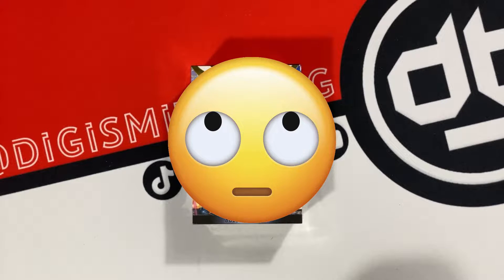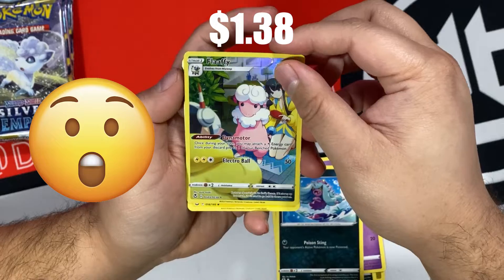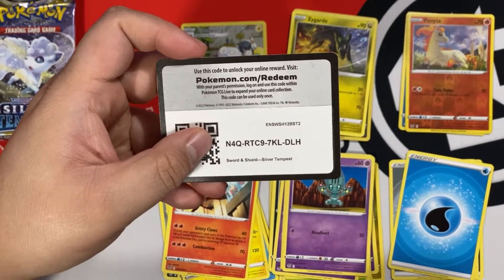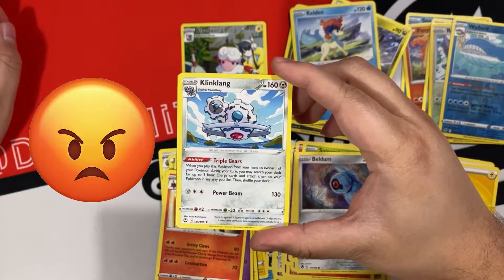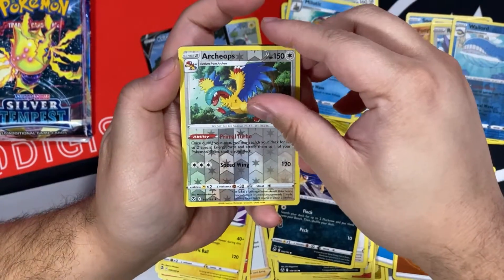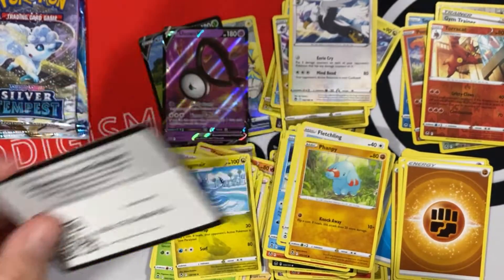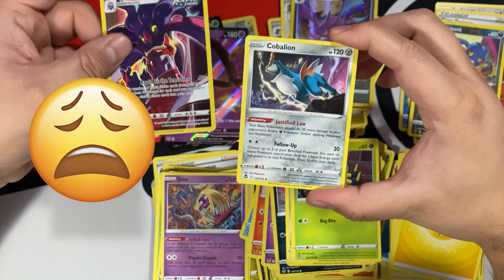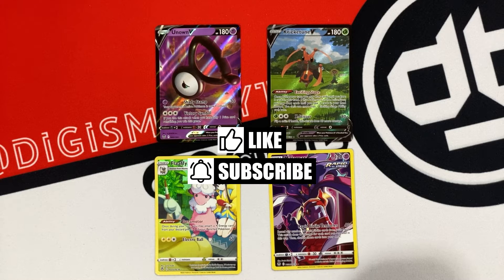was this a booster bundle of joy?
If one Booster Bundle isn't enough... always have a backup Booster Bundle...